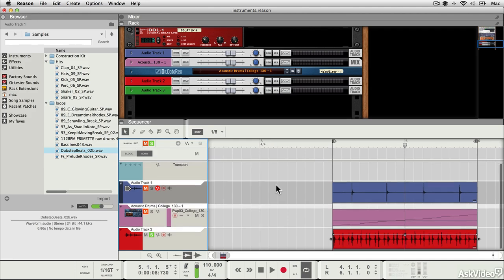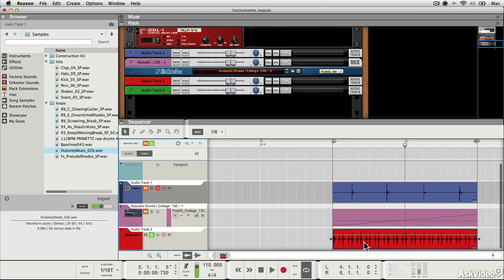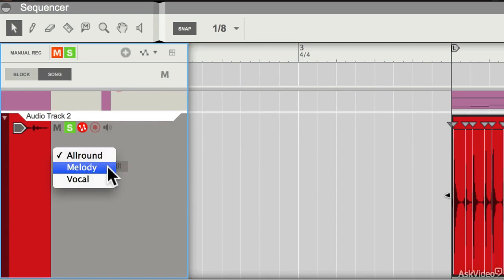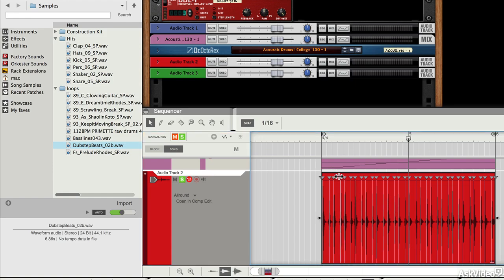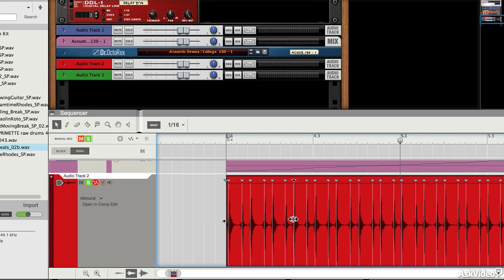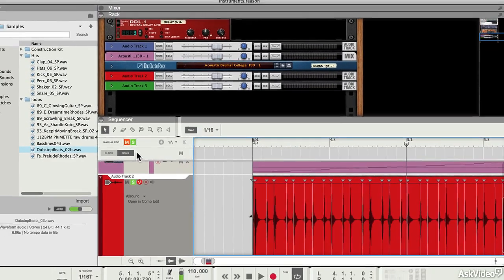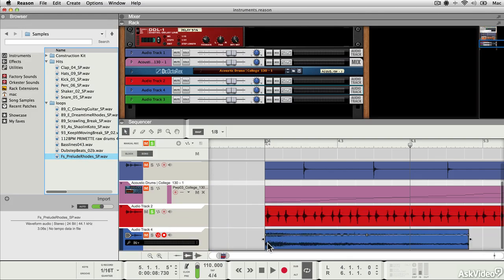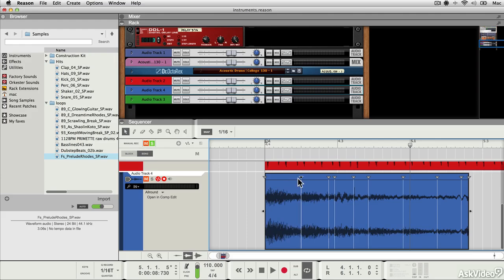Reason 105: Audio: Recording and Editing - 11. Audio Slicing Basics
Reason 105: Audio: Recording and Editing by Hollin Jones
Video 11 of 27 for Reason 105: Audio: Recording and Editing

Audio tracking in Reason is fairly straightforward but there are some things you must know before you start: Like routing audio in! Learn this and how Reason deals with everything audio and how all recorded or imported audio is automatically analyzed for time-stretching right from the start!

Next up is a section on the editing and quantization of your audio files. You also see how to professionally work with audio inserts and effects. Then, Hollin shows you the power of sampling your own sounds into some of Reasons devices.

Once your audio is recorded into Reason, Hollin then shows you how to comp audio takes together to get perfect performance results. This is followed by some lessons about automating your project tempo and how to set up ReWire to route sound and MIDI through to another DAW like Cubase or Logic. Thats right... this course will show you how to use your VST and AU plug-ins right within Reason!

So, if MIDI is Reasons heart, then audio is Reasons soul! Learn everything audio in this 27-tutorial course by longtime Reason power user, Hollin Jones!